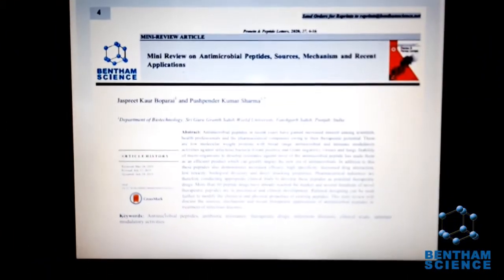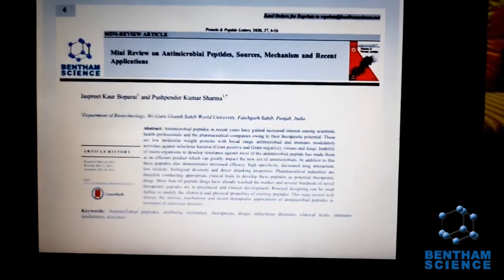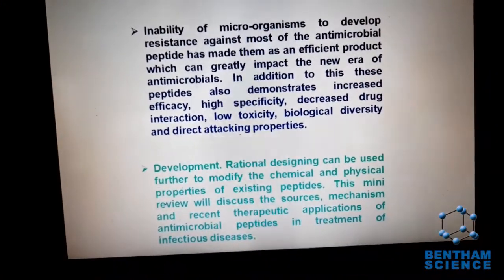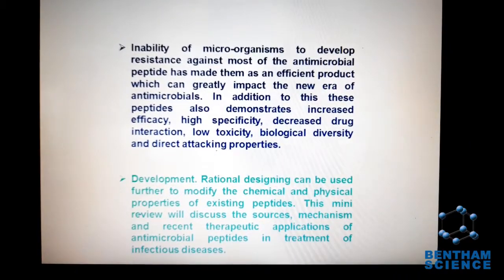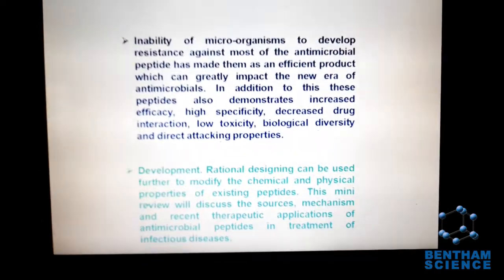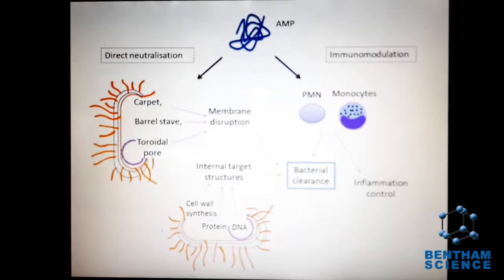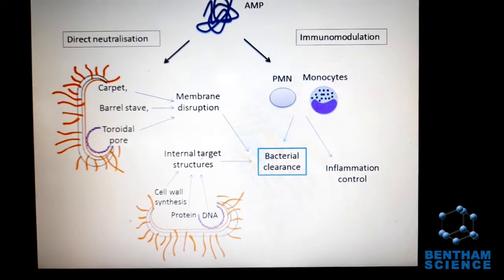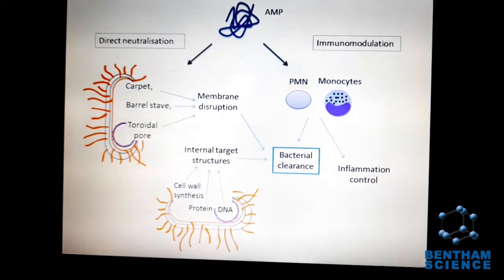Mini Review on Antimicrobial Peptides, Sources, Mechanism and Recent Applications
Author(s): Jaspreet Kaur Boparai, Pushpender Kumar Sharma*

Journal Name: Protein & Peptide Letters

Volume 27 , Issue 1 , 2020

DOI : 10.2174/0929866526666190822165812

Abstract:
Antimicrobial peptides in recent years have gained increased interest among scientists, health professionals and the pharmaceutical companies owing to their therapeutic potential. These are low molecular weight proteins with broad range antimicrobial and immuno modulatory activities against infectious bacteria (Gram positive and Gram negative), viruses and fungi. Inability of micro-organisms to develop resistance against most of the antimicrobial peptide has made them as an efficient product which can greatly impact the new era of antimicrobials. In addition to this these peptides also demonstrates increased efficacy, high specificity, decreased drug interaction, low toxicity, biological diversity and direct attacking properties. Pharmaceutical industries are therefore conducting appropriate clinical trials to develop these peptides as potential therapeutic drugs. More than 60 peptide drugs have already reached the market and several hundreds of novel therapeutic peptides are in preclinical and clinical development. Rational designing can be used further to modify the chemical and physical properties of existing peptides. This mini review will discuss the sources, mechanism and recent therapeutic applications of antimicrobial peptides in treatment of infectious diseases.